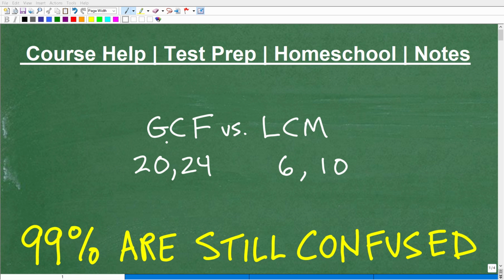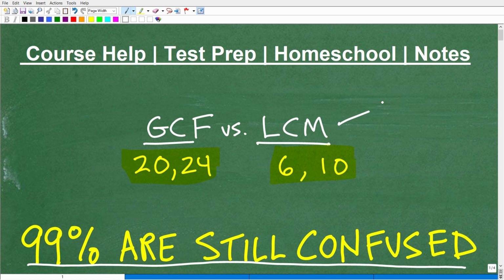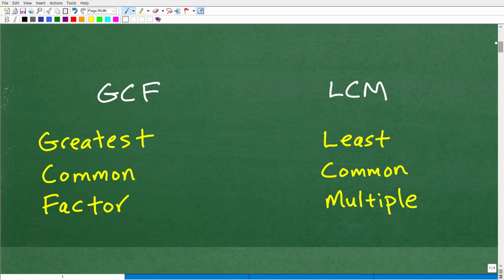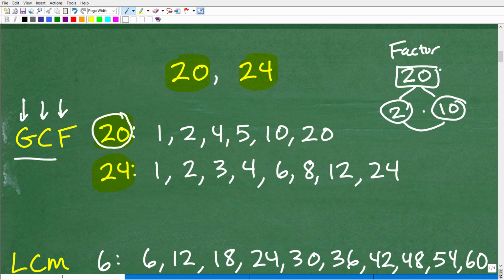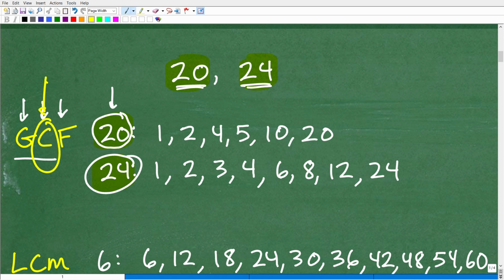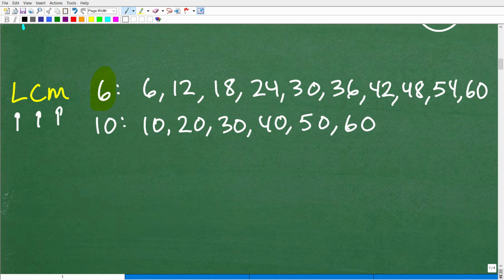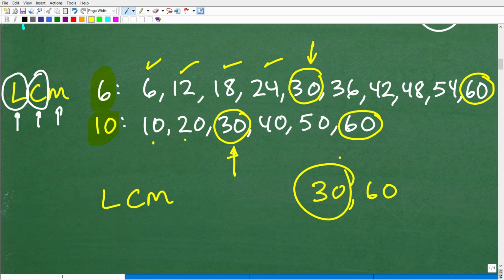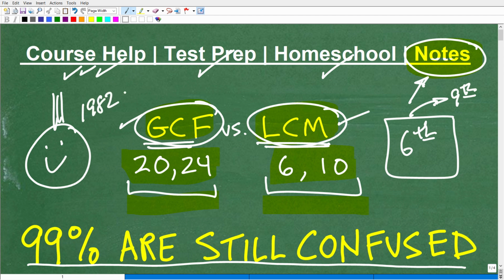99% of Math Students Still Confuse This 6th Grade Math Concept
How to find the GCF and LCM - the difference between the two.  For more math help to include math lessons, practice problems and math tutorials check out my full math help program